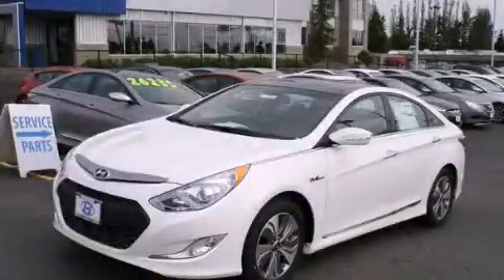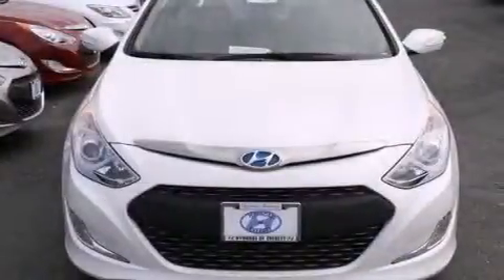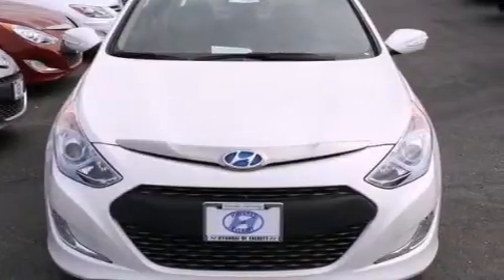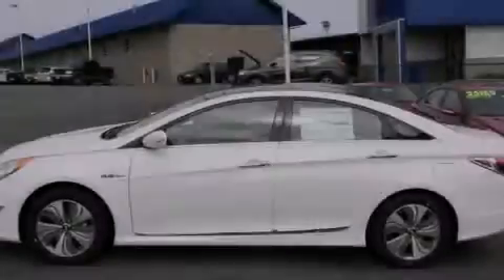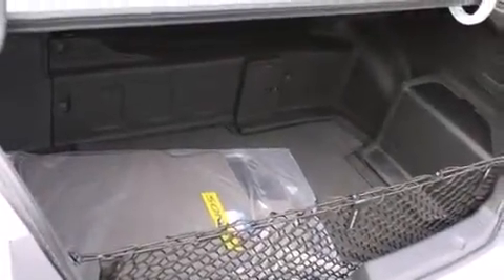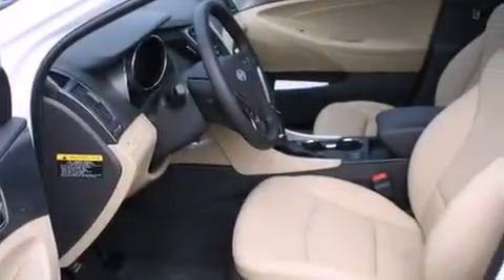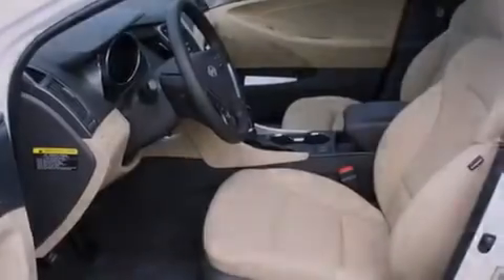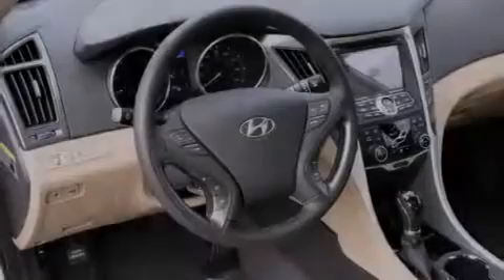2014 Hyundai Sonata Everett WA 98203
We've been honored to serve the Everett WA area , we promise that your experience at our dealership will exceed your expectations ! Year : 2014 Make : Hyundai Model : Sonata Engine : 2.4L 4Cyl Trans . : 6 Spd Automatic Exterior : Porcelain White Pearl Miles : 2 Interior : Camel Hyundai of Everett Evergreen Way Everett , WA 98203 Welcome to Hyundai of Everett ! We are your Everett , WA Hyundai dealer , and our goal is to provide you with the best car buying experience possible . We are here to assist you every step of the way , from parts and service to help with financing . We have the full line of quality Hyundai vehicles . Stop in and test drive a new Santa Fe , Accent , or Sonata today and see why your next vehicle should be a Hyundai . If you're looking for a certified pre-owned vehicle in the Everett area , Hyundai of Everett can help you with that , too ! Our commitment to our customers doesn't stop there . The skilled technicians in our service and parts department are waiting to service your Hyundai vehicle and provide you with the parts you need . If you're in the market for a new or used Hyundai in the Everett area , make Hyundai of Everett your next stop . 2014 Hyundai Sonata Everett WA